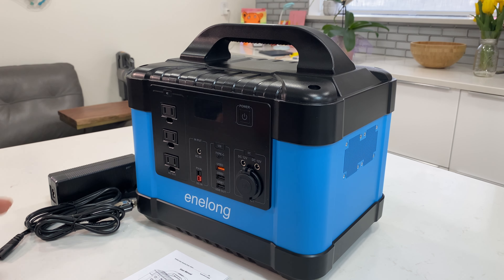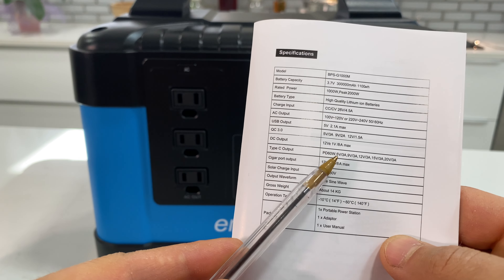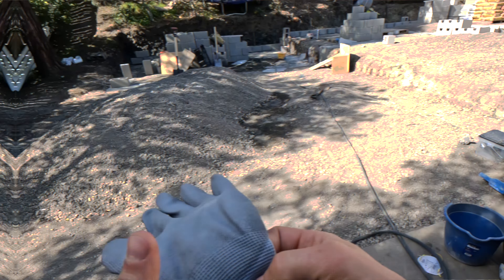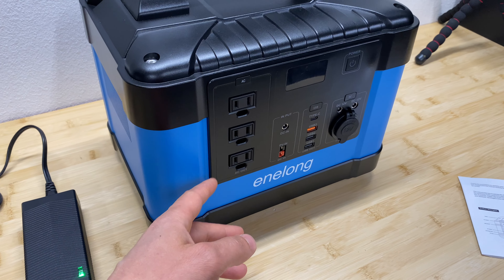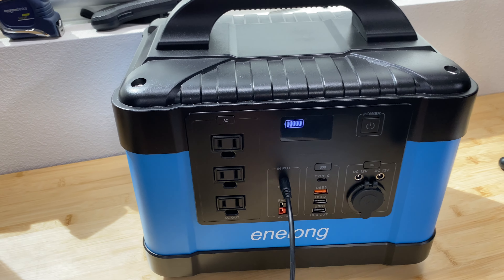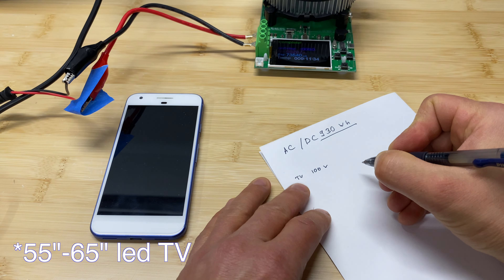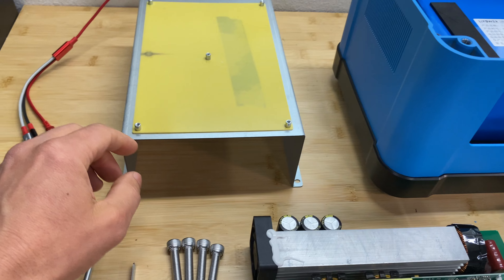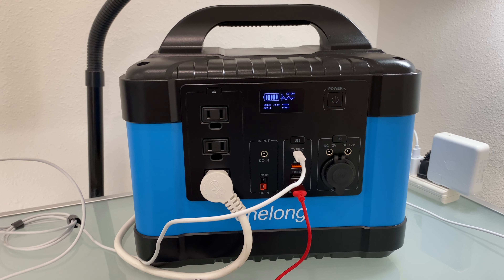Detailed review of Enelong Power station. 1100Wh.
chapter:
00:00 - intro
00:53 - specification overview
2:36 - stress testing
5:23 - testing unit capacity (AC 120V)
6:14 - testing unit capacity (DC 12V)
7:18 - how many hours it will run?
8:52 - disassembled power station
9:50 - outro